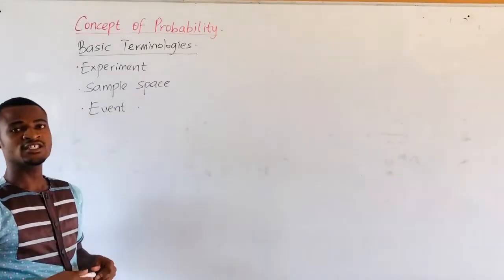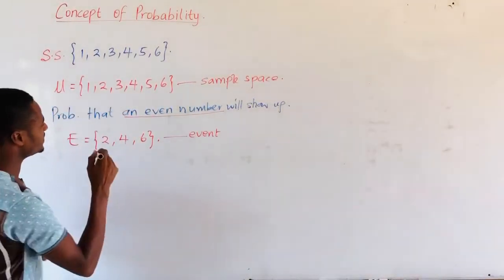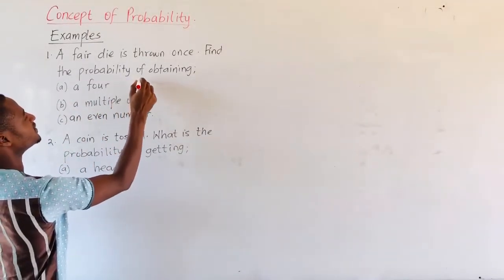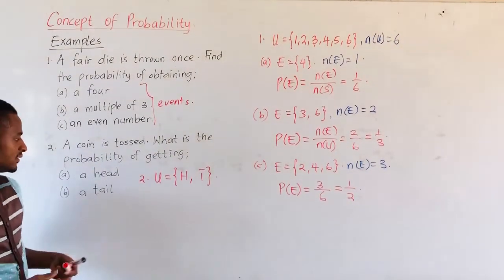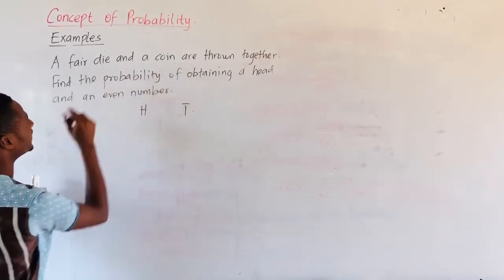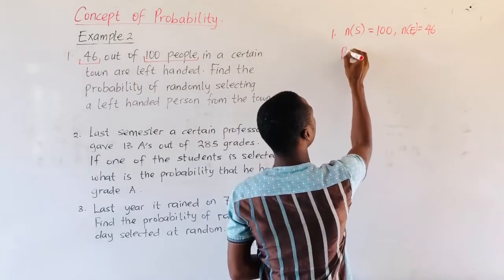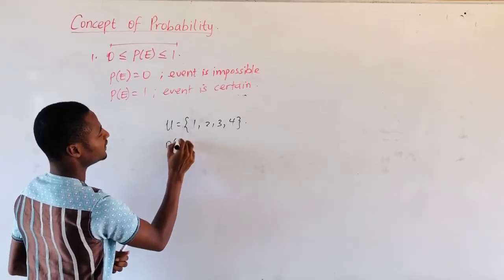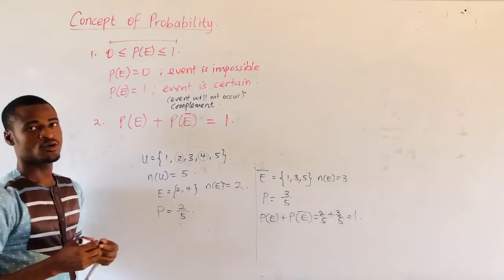PROBABILITY I for High School and Tertiary students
This video introduces the basic concepts in measuring probabilities of various events..